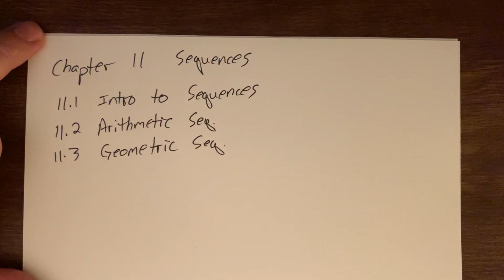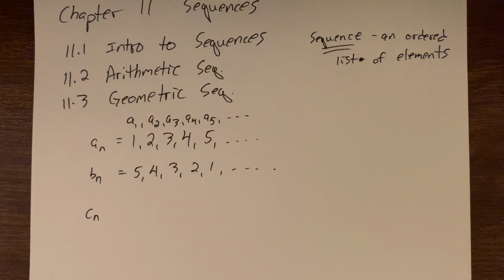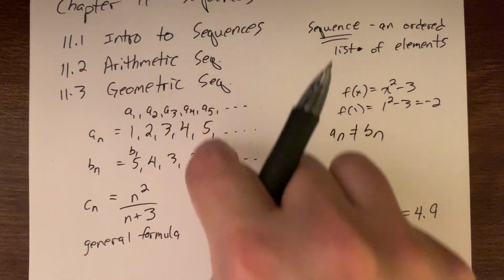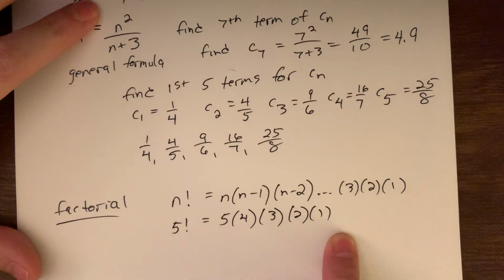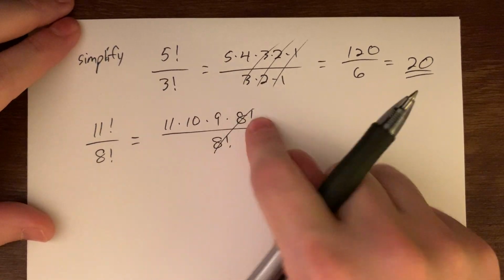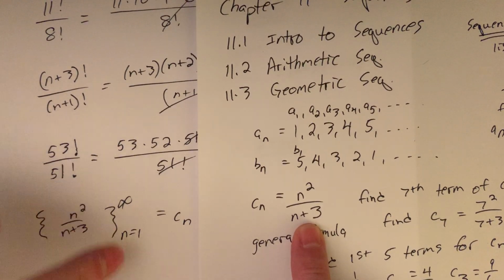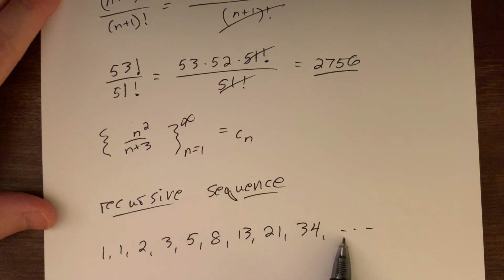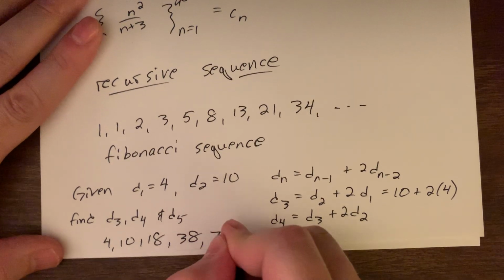Pre-Calc Chapter 11 Part 1